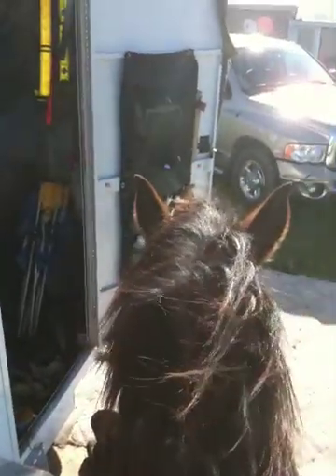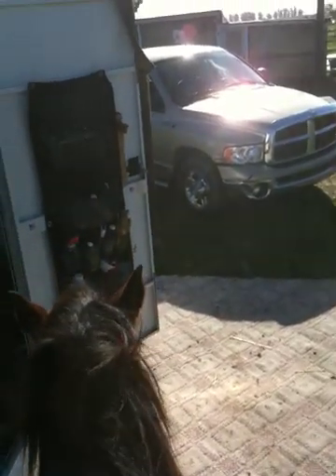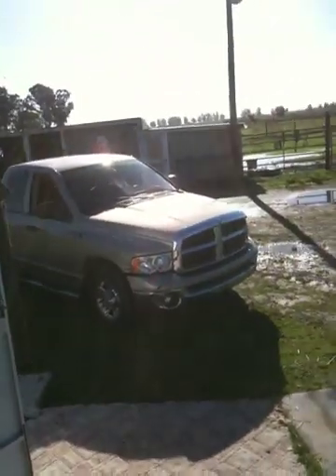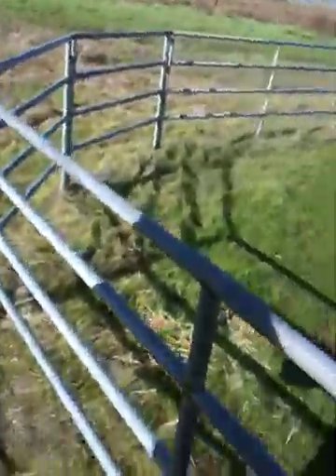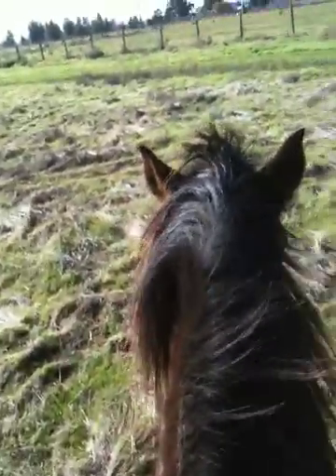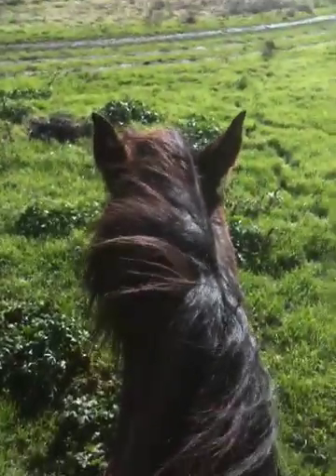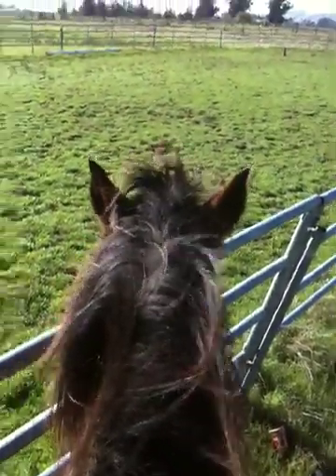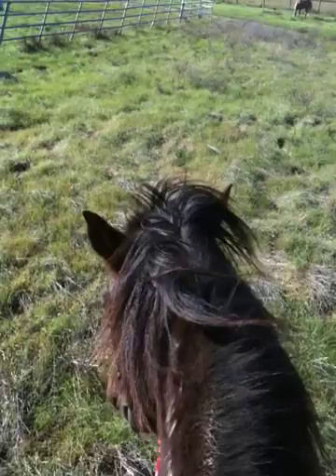Riding a Fresh Horse- Setting a Horse up to fail- Rick Gore Horsemanship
- I show how a horse that is fresh or not ridden in a while will be more active, more testing, less likely to be that prefect horse, but it is all normal horse behavior. Horse need routine and the more they have the better they are, if you slack off or take too much time off, the horse will need refresher training, the horse will need to be reminded that you are still high horse and you are still in control and that you are paying attention and giving good direction.  So it will take more attention on your part so you can help the horse be as good as the horse can be.  Good direction is better than good correction.  If you stay on top and be aware of what your horse is telling you, then you intervene and help the horse be a good horse.  Or you can blame the horse for your lack of understanding.